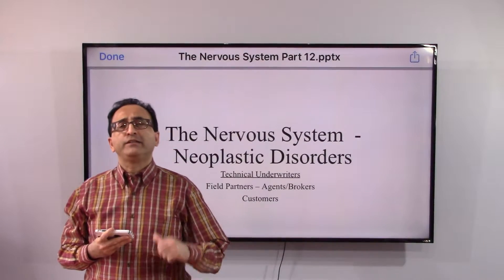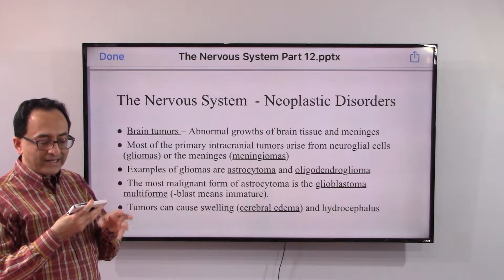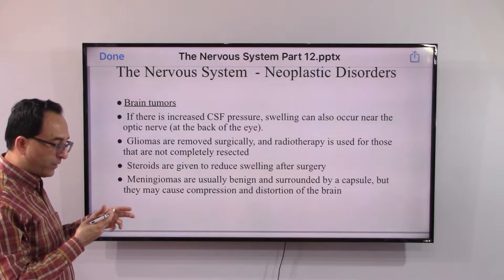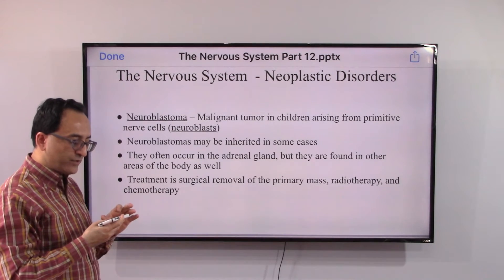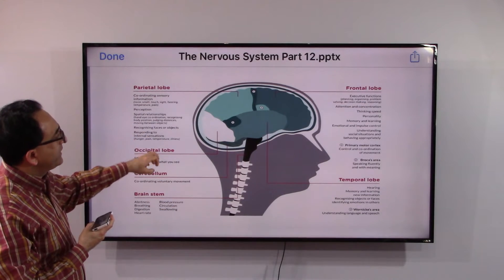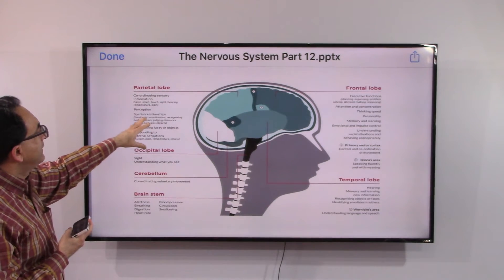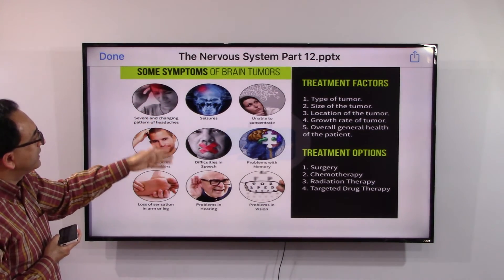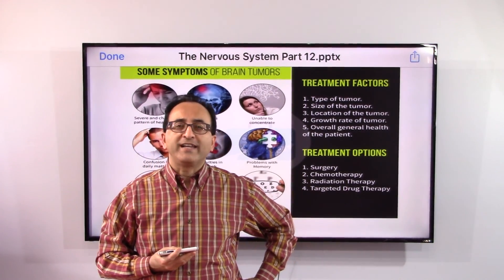The Nervous System Part 12 – Neoplastic Disorders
brain tumors, gliomas, meningiomas, astrocytoma, oligodendroglioma, and neuroblastoma